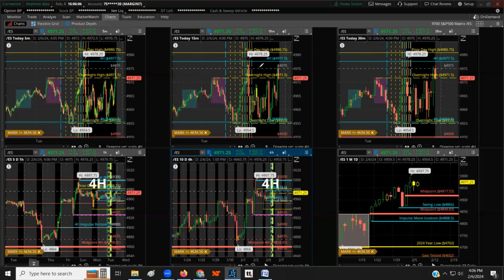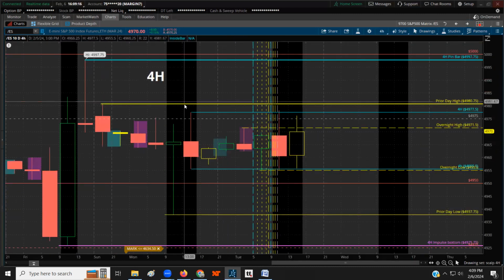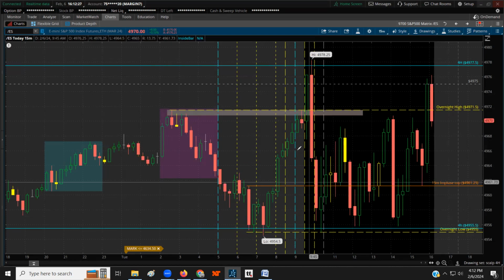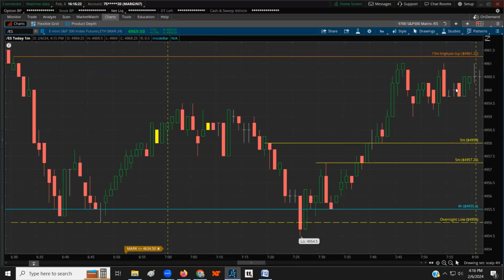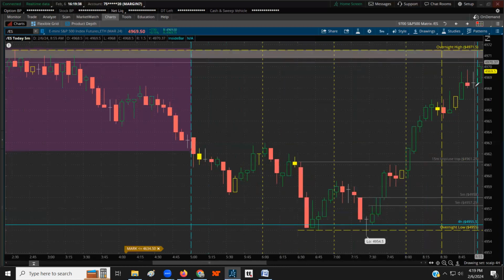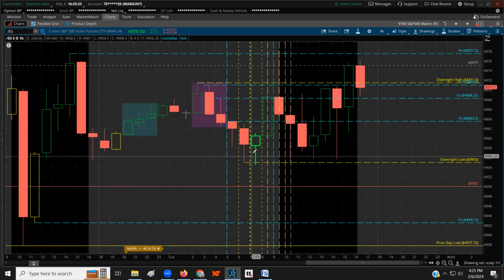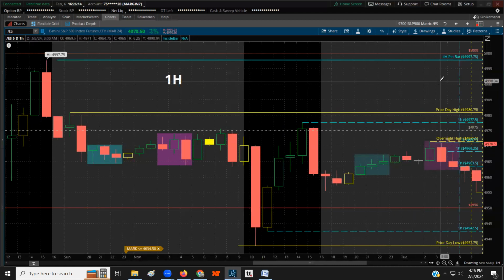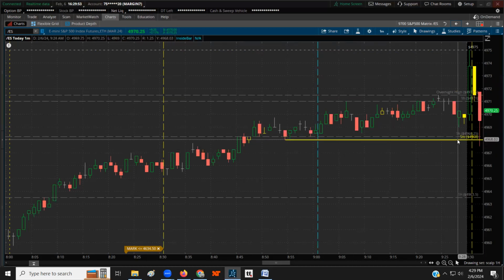WATCH DAY TRADING FUTURES CHARTING CANDLESTICK ANALYSIS TECHNICAL PRICE ACTION